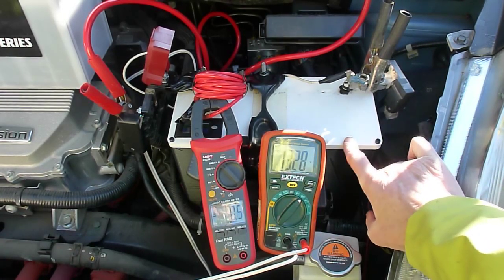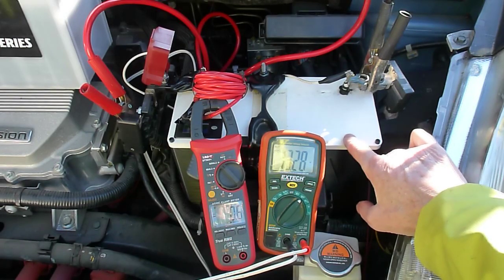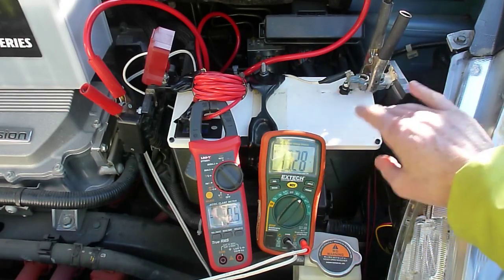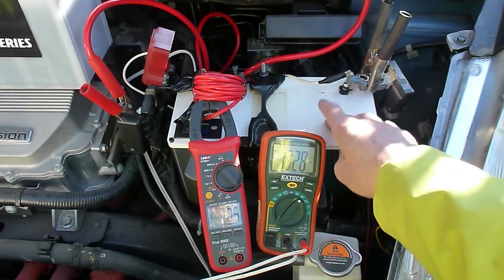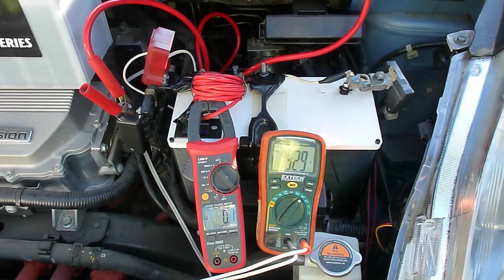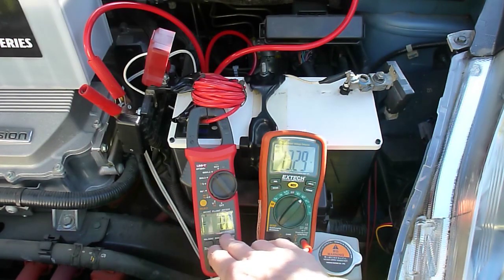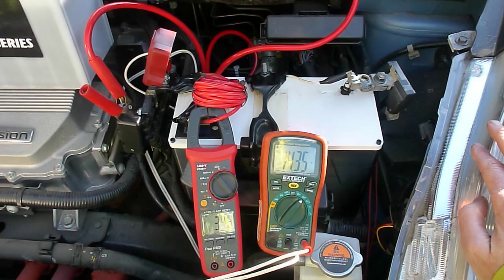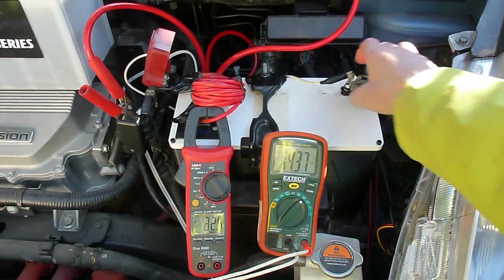Nissan Leaf 026 - DIY 12V LiFePO4 battery, part 3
I'm making a 12V car battery using cells recycled from old e-bikes. This will replace the original 2011 Lead Acid battery - it'll be roughly half the weight and provide about the same capacity (45 Amphours).

In this video (part 3) I've installed the battery and am testing it.

BMS: Deligreen BMS 4S 12V 80A BMS for 3.2V LiFePO4 battery pack